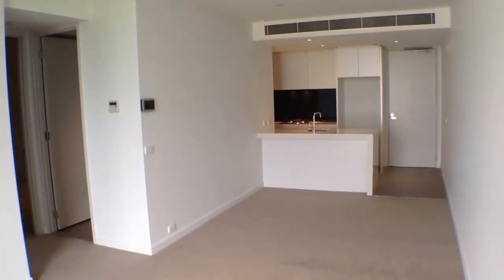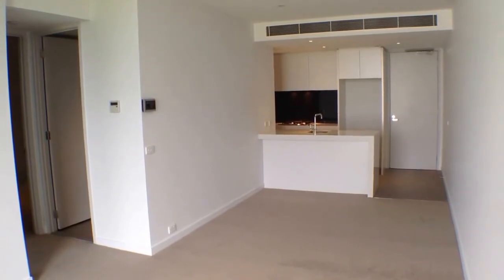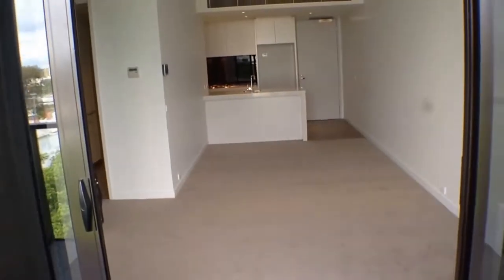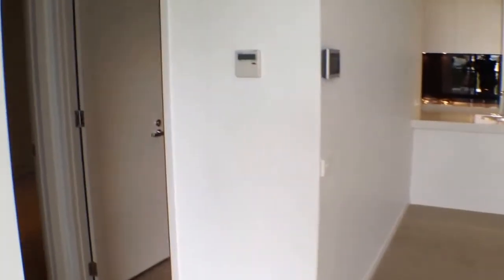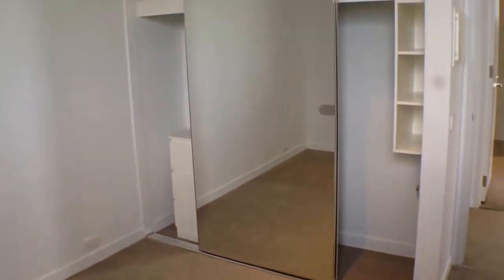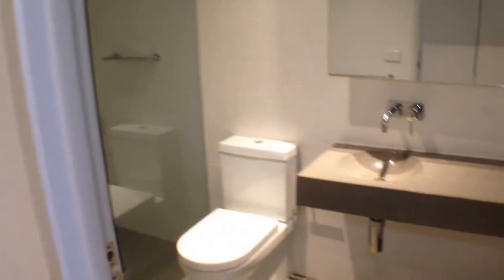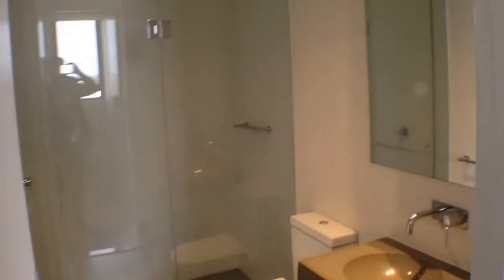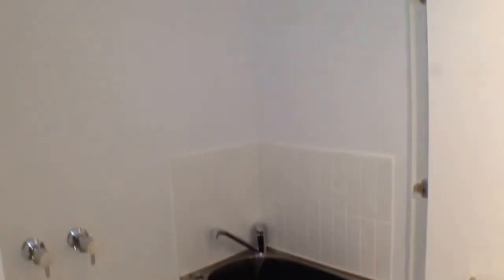Richmond Apartment for Rent | 2BR/2BA by MRE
Experience real lifestyle at 302/12 Coppin Street, Richmond with Melbourne’s Liveability Experts, MRE.

Breath of Fresh Air... Jaques is the place to be!
Designed by an award winning architect this beautiful building has everyone talking. Featuring spacious air-conditioned living area that opens onto your private balcony, open plan kitchen with stone bench top, glass splash back and Miele appliances including gas cooktop and dishwasher. There are two spacious bedrooms which have built in robes one with WIR and the property also features Italian designed bathrooms and Euro laundry. The apartment comes with basement car parking. Situated behind the heart of Bridge Road and all its amenities such as fantastic restaurants, pubs, well known and much sought after fashion labels, public transport and the well-known Gleadell Street Market on your doorstep, this is Location, Location, Location.

12 Yarra St, South Yarra VIC 3141